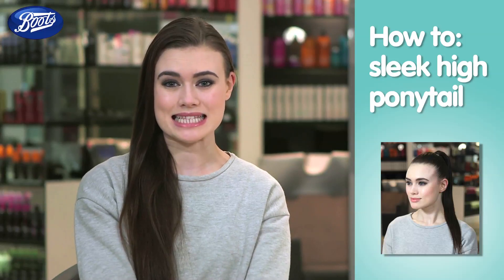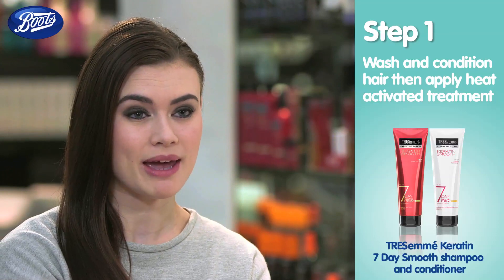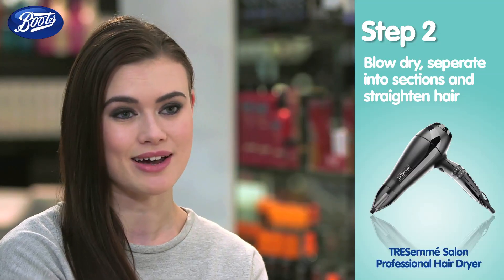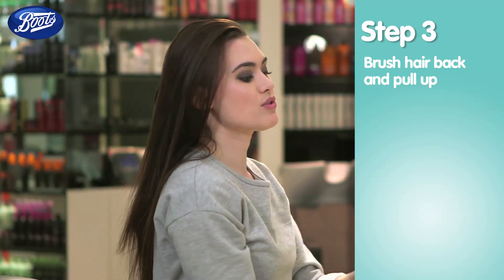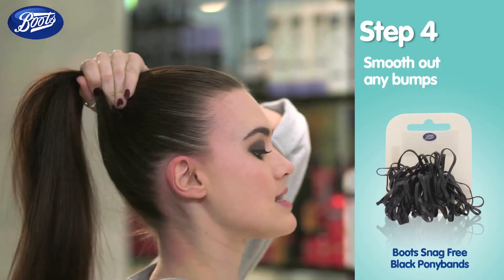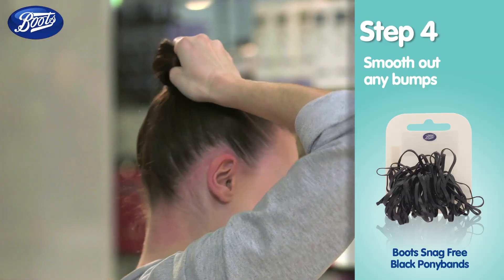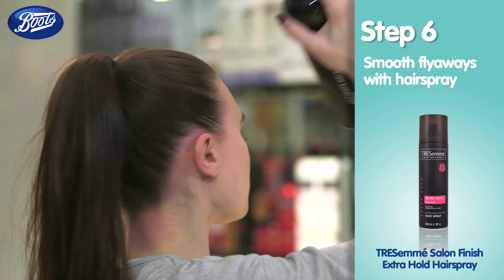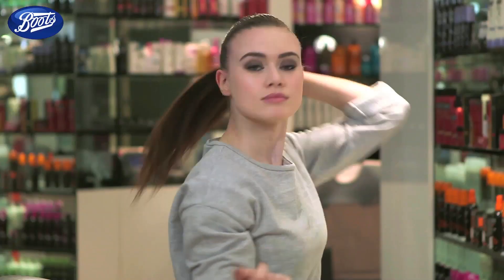How to get a sleek ponytail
Take your hair to glossy new heights with our sleek high ponytail how-to video. Putting a new twist on a simple style can do great things for your outlook, as well as your head! And this sleek high ponytail is perfect for dressing down in the day or dressing up for that night out.

Love the trend? share your sleek high ponytail on Facebook, Twitter or Instagram using the hashtag

Products used:
TRESemme Keratin 7 Day Smooth shampoo